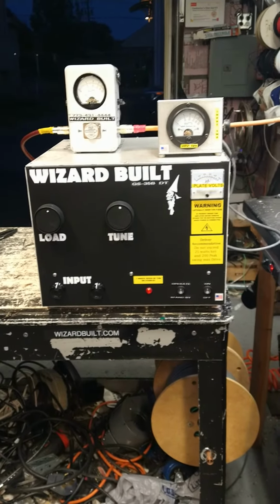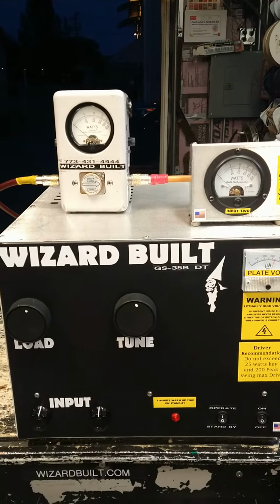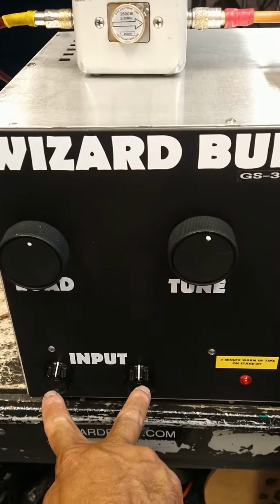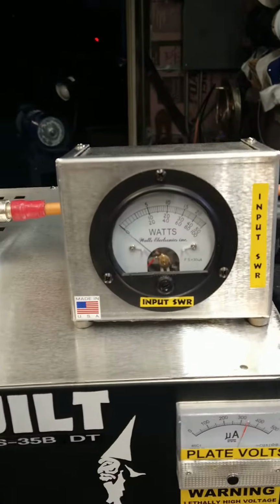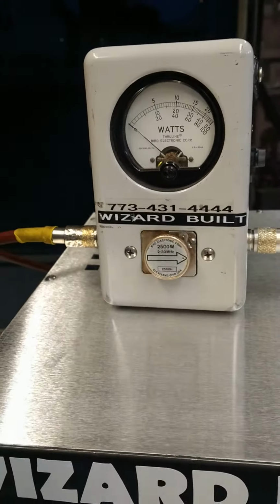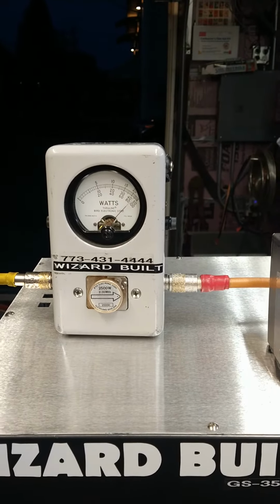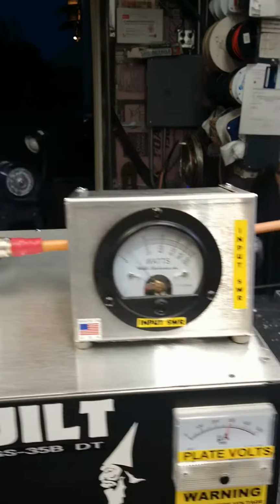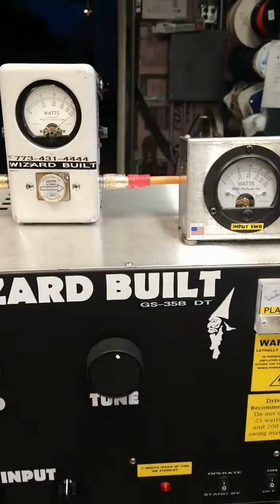Harold's GS35B DT 120 Volt